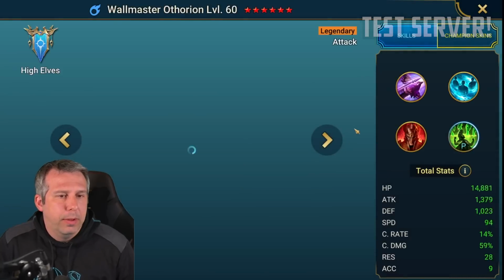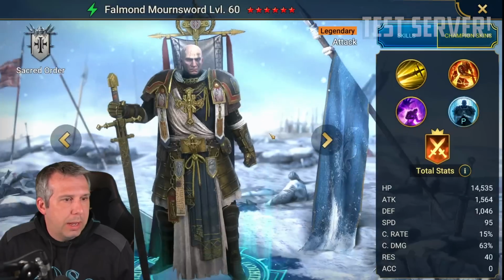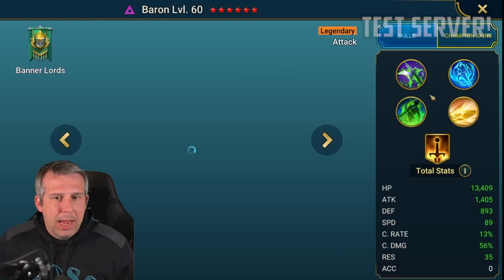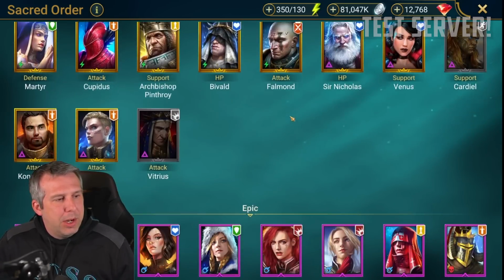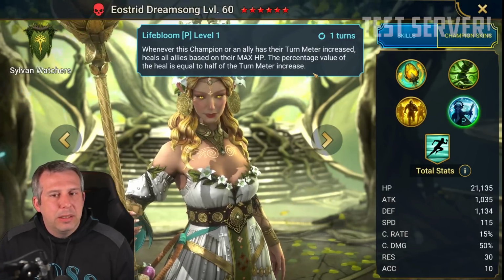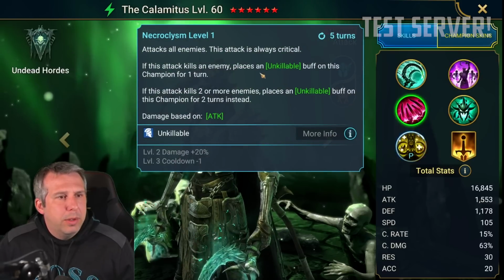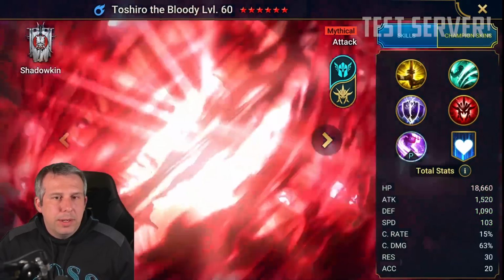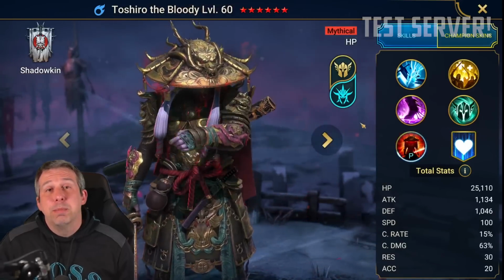NEW PATCH INFO 5 NEW CHAMPIONS! testserver | Raid: Shadow Legends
00:00 Intro
01:27 Champion 1
04:20 Champion 2
10:54 Champion 3
13:22 Champion 4
17:33 Champion 5